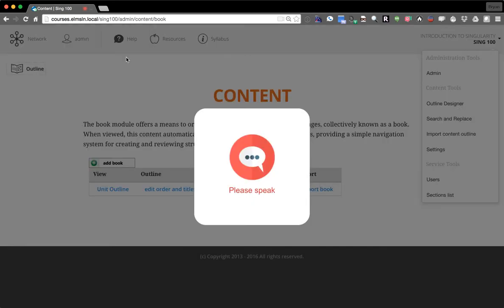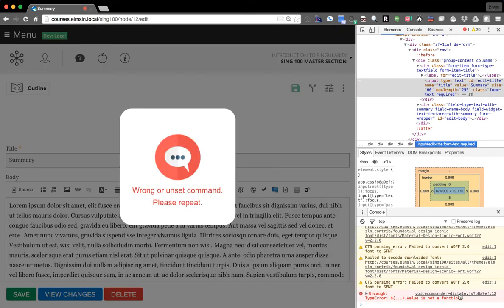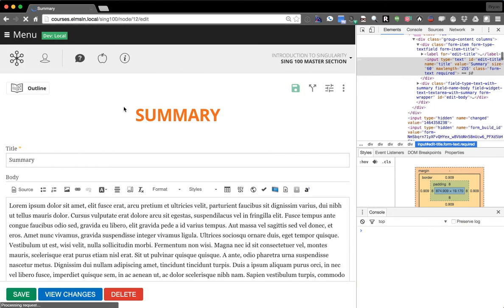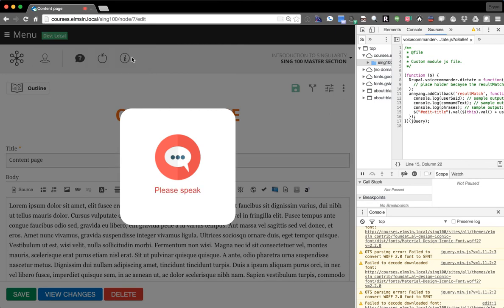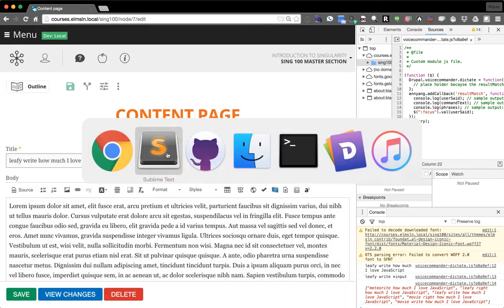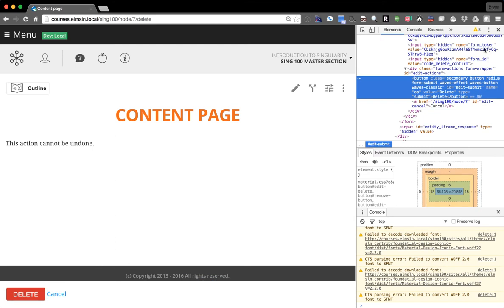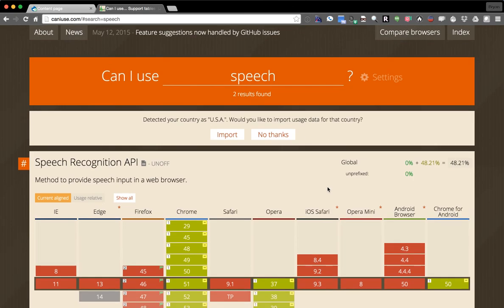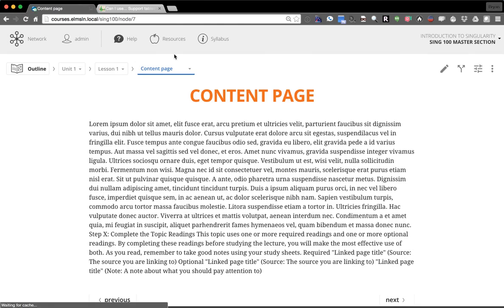ELMSLN: Conversational interfaces prototype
This shows btopro demonstrating, talking through, and real time debugging / explaining what's happening with the conversational interface being built as a prototype for elms:ln. This uses a javascript library called annyang hooked into a forked version of the voicecommander drupal module in order to provide voice based controls to the system. It's still early and while the code exists in elms:ln, it isn't implemented yet but enjoy a glimpse into the future.